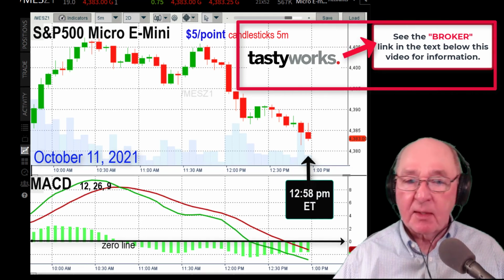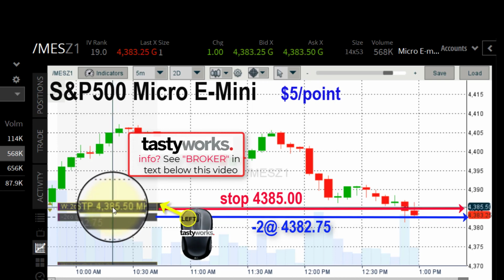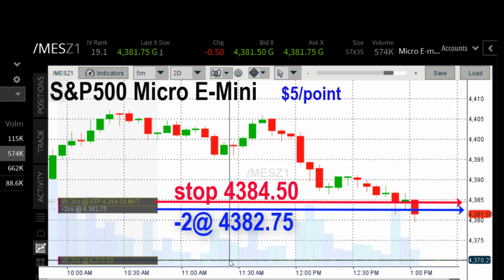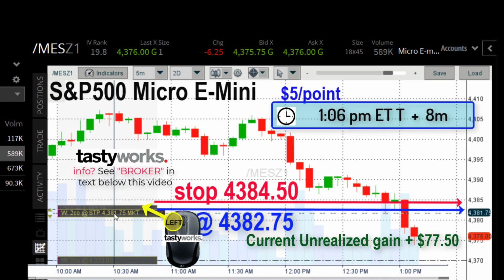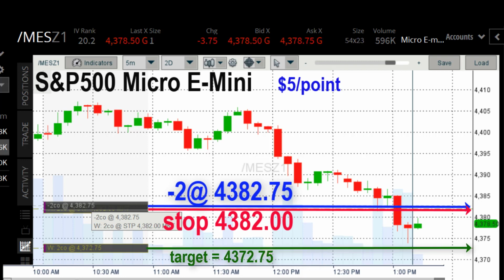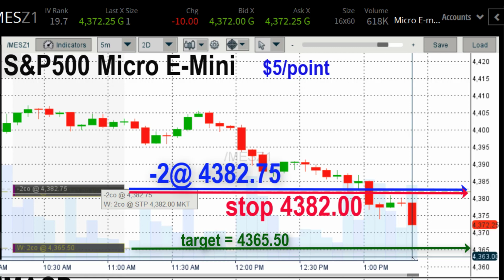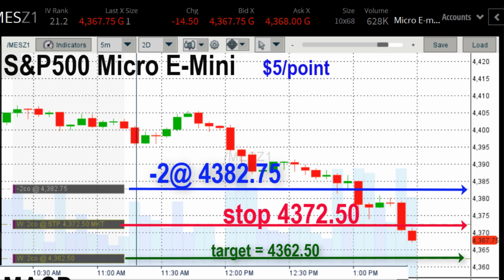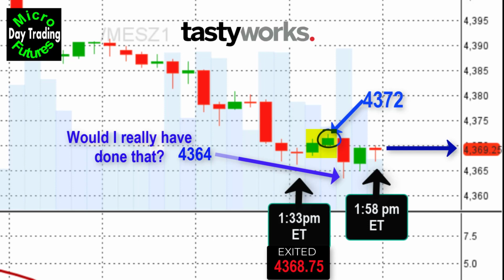Day Trading Micro E-Mini Futures - How To Trade SMALL to Learn Day Trading